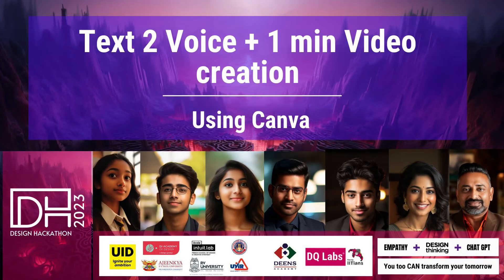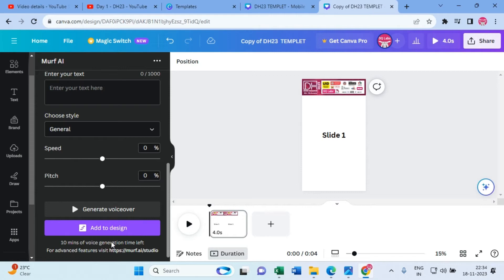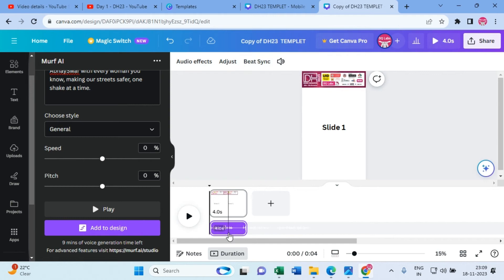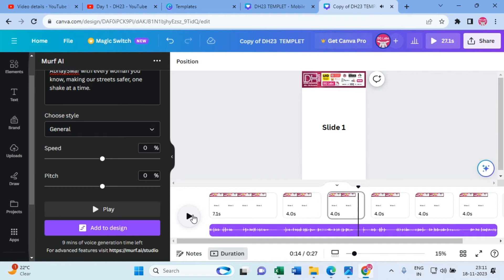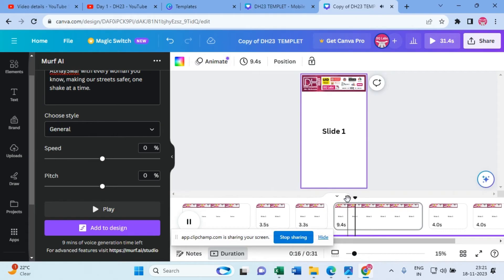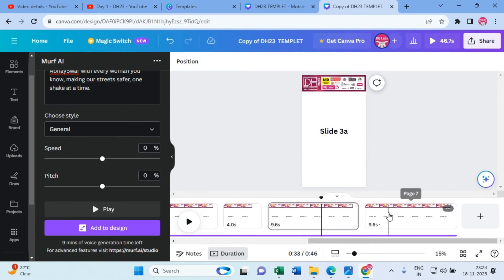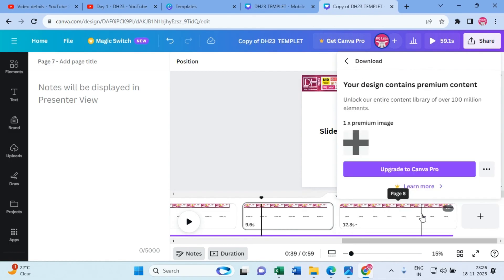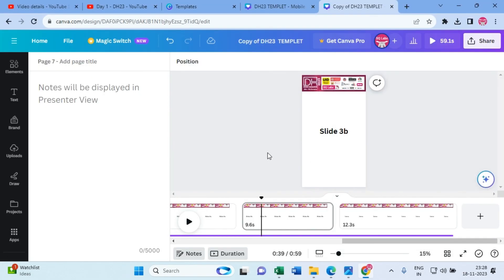DH23 - Using Voice to text + 1 min video creation using canva